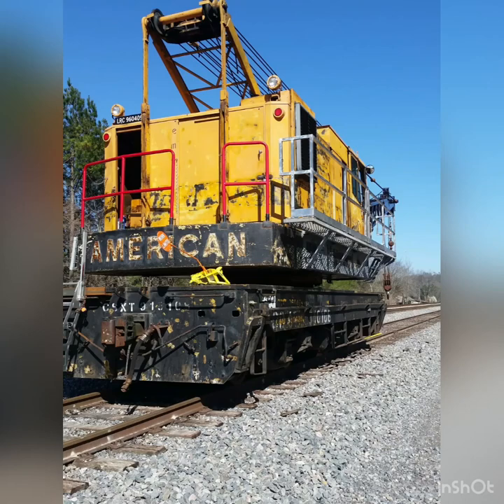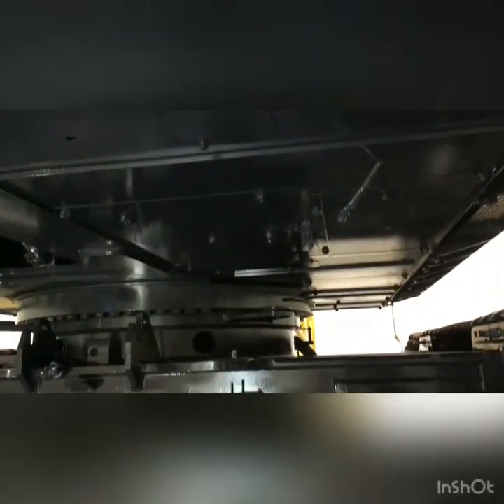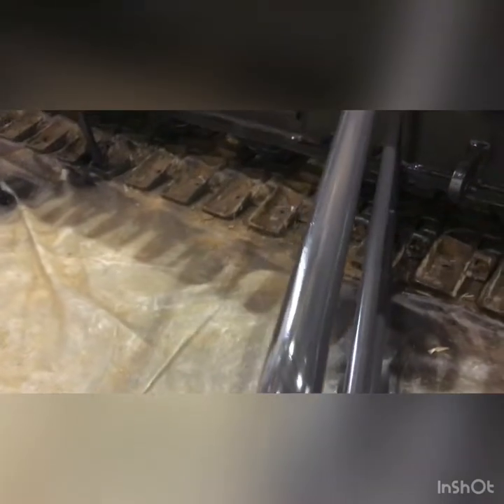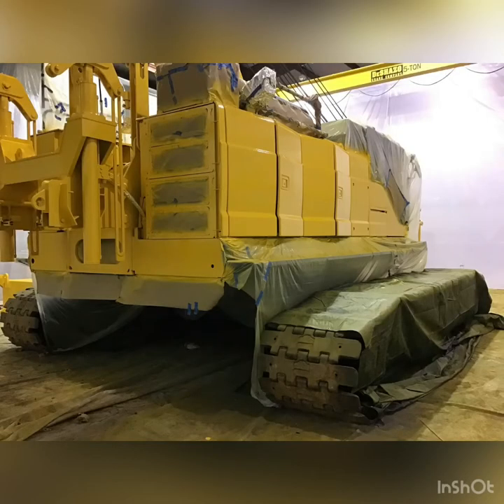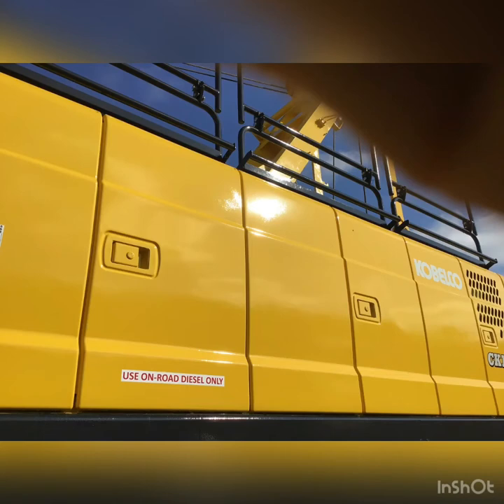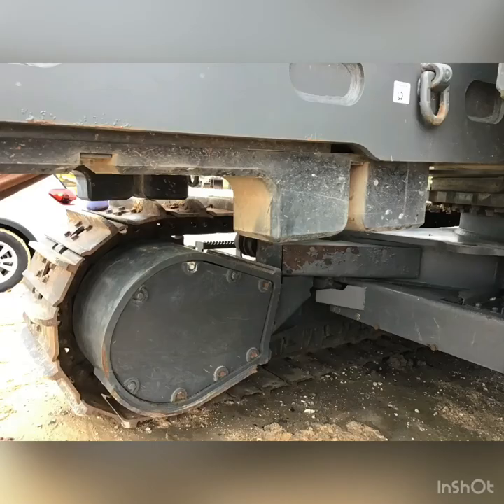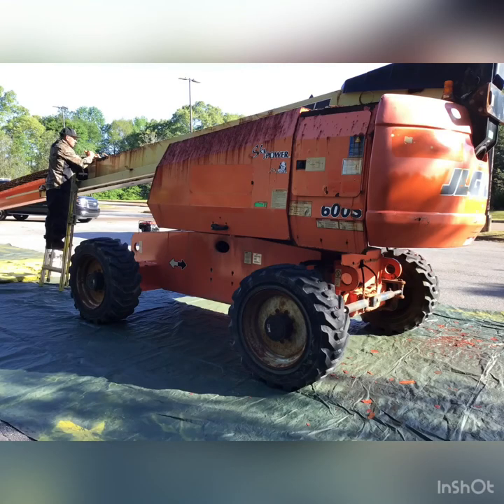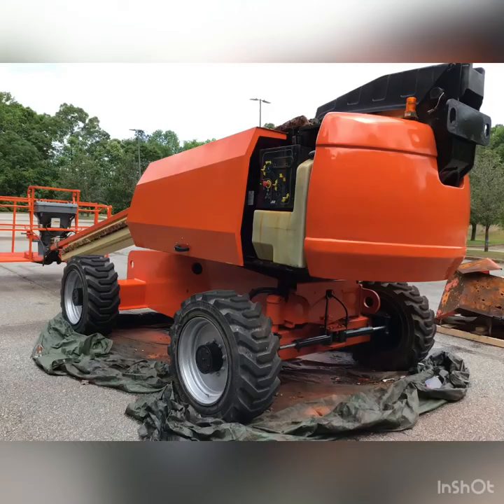Mobile Heavy Equipment Machinery Painting @ppgpaint @sherwin Williams @richie brothers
Mobile Industrial Machinery Painting, Heavy Equipment, Crane Painting, Factory Machinery Painting

Onsite services.  Give us a call!  Save time and money.  References available upon request.

Atlanta Georgia Equipment Painting, Machinery painting Georgia,Equipment painting South Carolina, Heavy equipment painting South Carolina, Machinery Painting Columbia SC, Machine painting,mobile equipment painting, Mobile machinery painting
PPG Industrial Paint